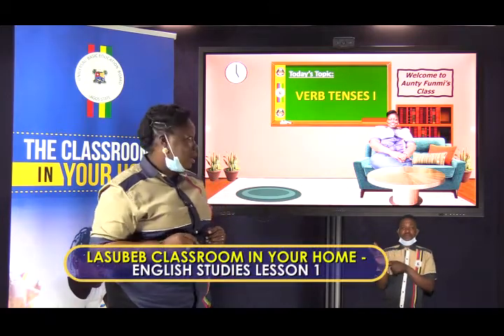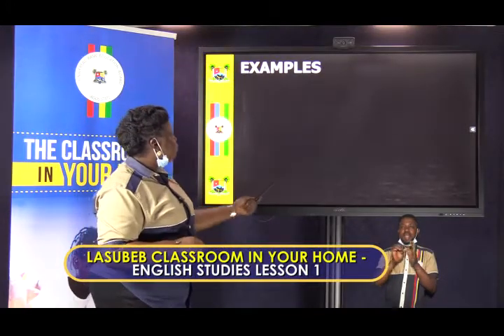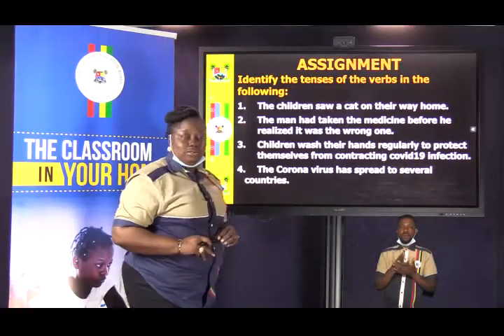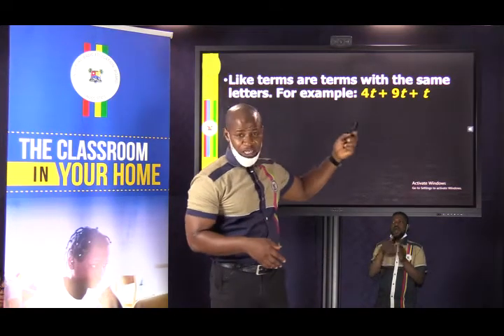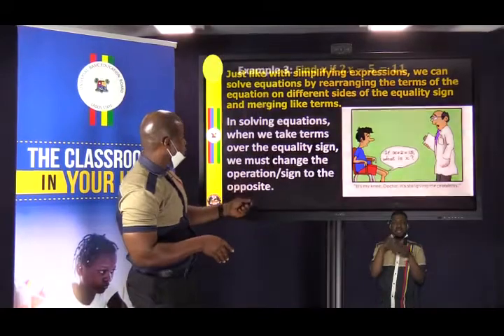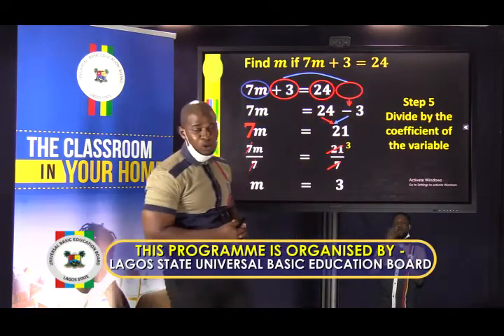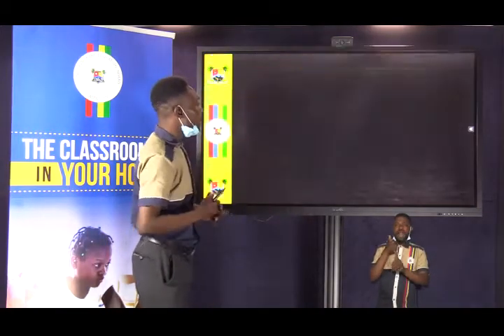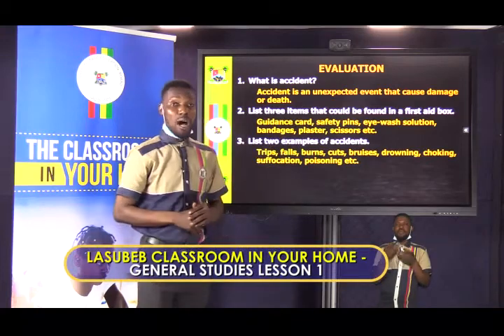CLASSROOM IN YOUR FOR HOME UPPER PRIMARY LESSON 1